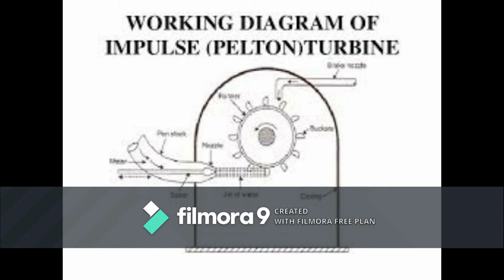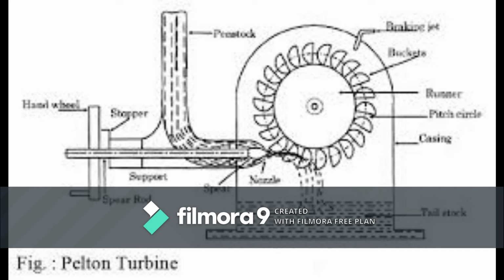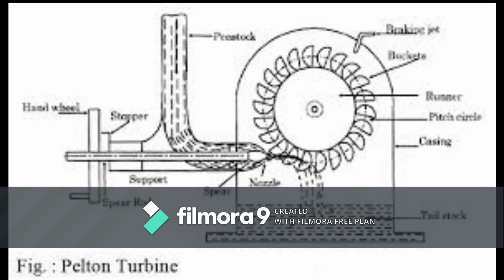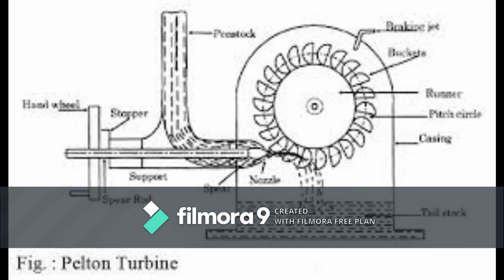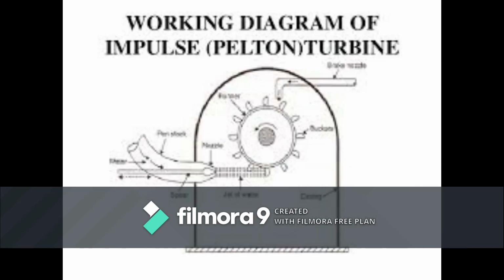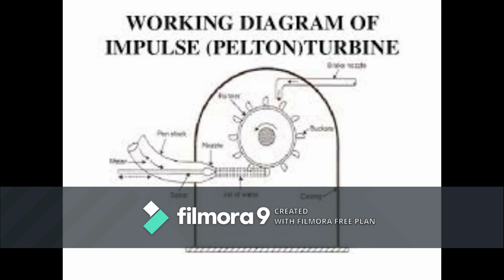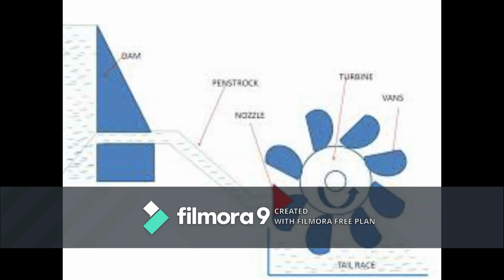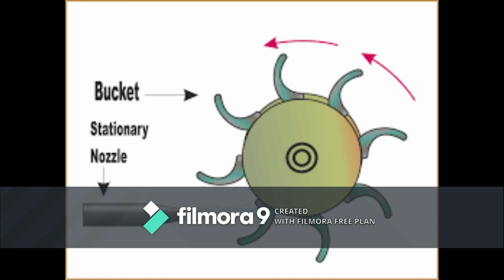CONSTRUCTION OF PELTON WHEEL TURBINE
EXPALNATION ON PARTS AND WORKING OF PELTON WHEEL TURBINE